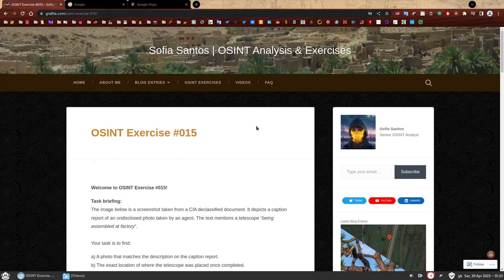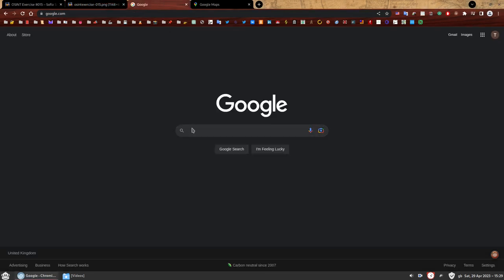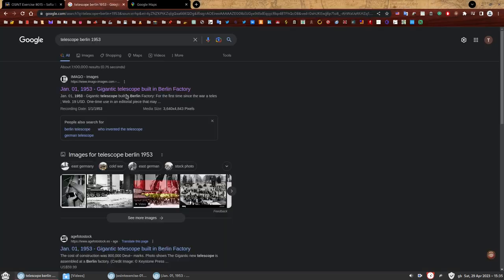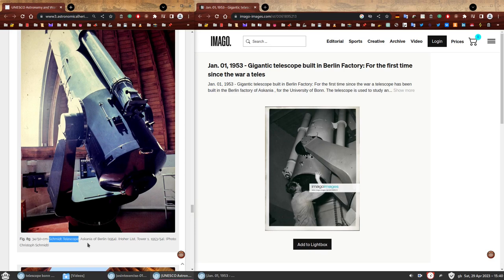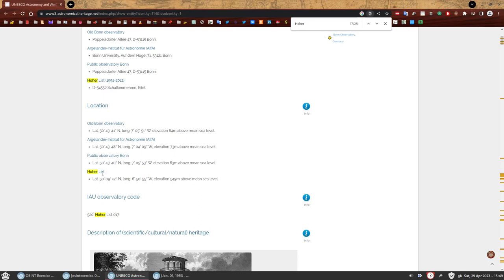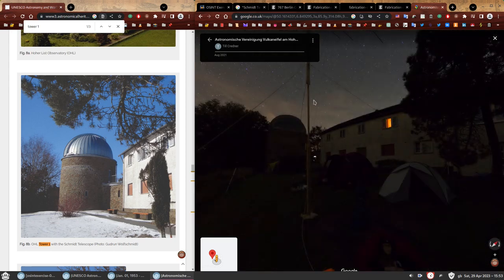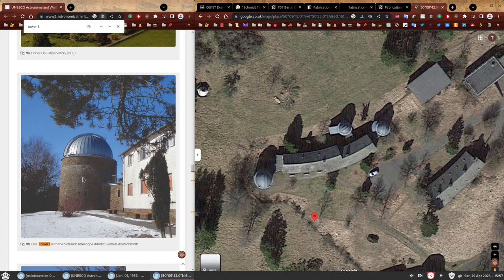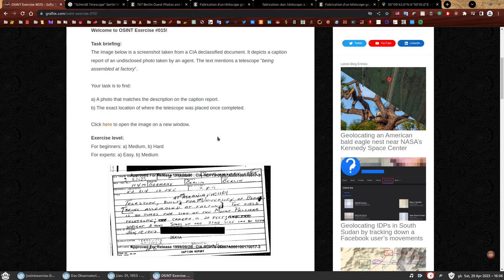OSINT Exercise 015 | Solution and full walkthrough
🌡️ Difficulty Level: Beginners: Medium ~ Hard; Experts: Easy ~ Medium.

~~ Upcoming Exercises ~~
👩‍💻 New exercises will be announced on these platforms:

~Sofia.